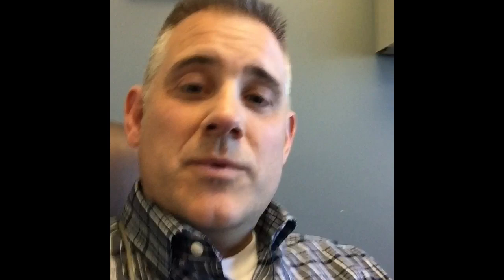Device Tones Made By A Medtronic ICD/CRT-D Device.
Hear the 3 different audible tones a Medtronic ICD/CRT-D device makes. Learn when those tones might sound and what to do when you hear them.

***Warning*** I am not a medical professional giving medical advice. Please talk to your doctor, device tech or patient services group to learn about how your specific device alerts work.  Different manufacturer’s devices make different tones. Medtronic devices make three tones demonstrated and discussed in this video (Medtronic devices do not vibrate). Boston Scientific devices sound like a truck backing up (they also do not vibrate). St. Jude/Abbott devices do not make noise, instead they vibrate.